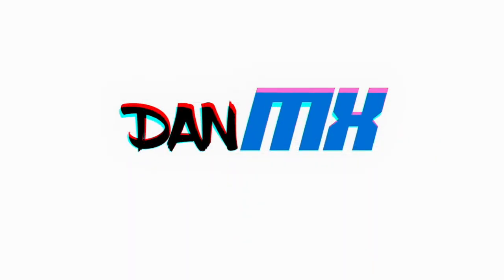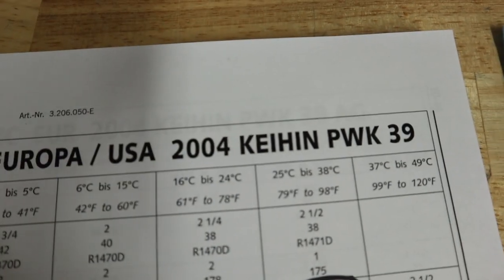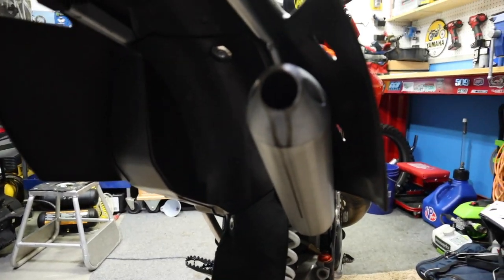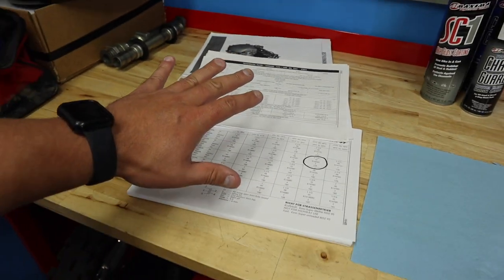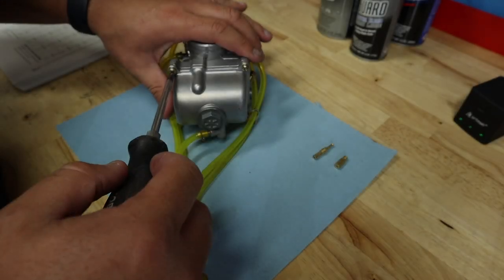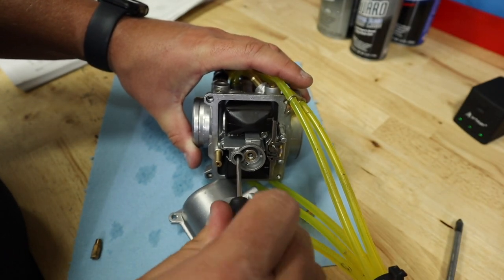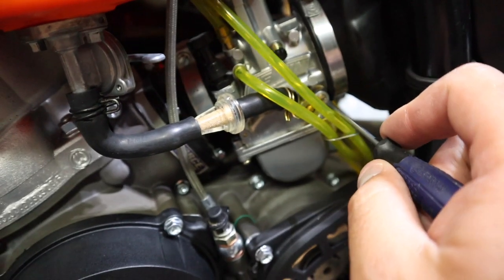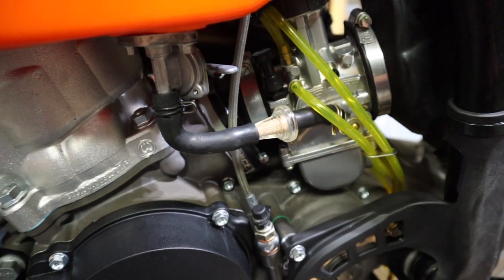DON'T LEAN YOUR PREMIX | What your really doing to your motor!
Guys in this one, let's talk about why you don't lean your premix, or do and see what happens! But for real, this is the most common mistake made on 2 stroke bikes, Its' leaning the premix and not jetting correctly. Check it out and see my take on this common misconception.

∙Pit Posse Dirt Bike Lift
∙Milwaukee 3/8-in Cordless Ratchet
∙Milwaukee FUEL Stubby 3/8 in. Impact
∙T-Handle Wrench Set
∙Torque Wrench 1/4" Drive Inch/Lb
∙Torque Wrench 3/8 Drive Ft./Lb
∙Maxima Contact Cleaner
∙2 Stroke Premix
∙Rotella T4 15W-40 Oil
∙Oil Measuring Cup